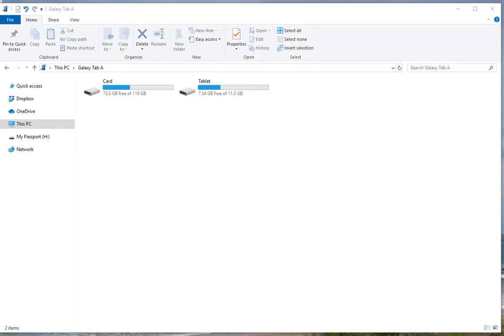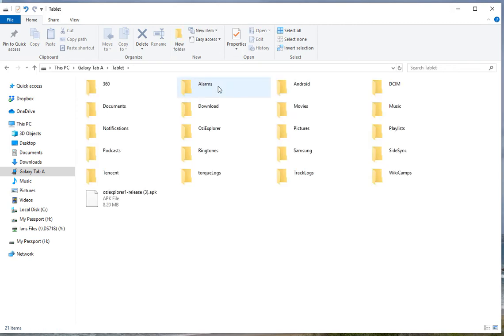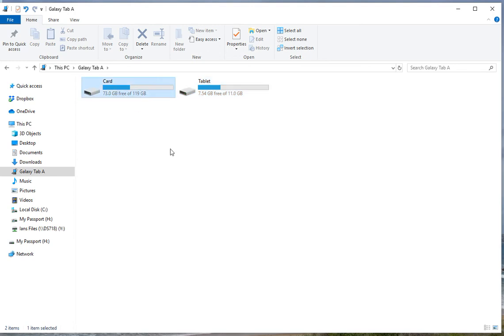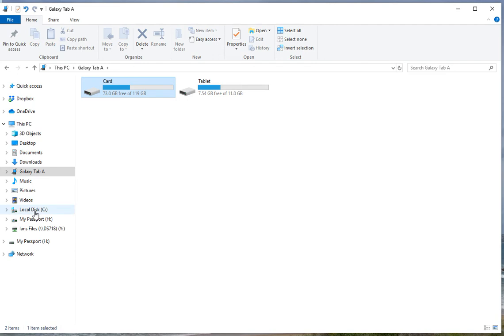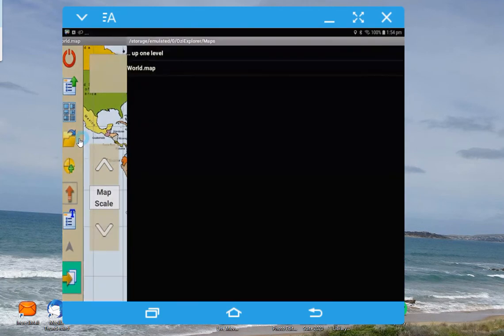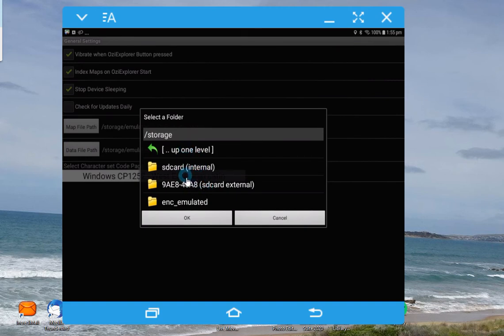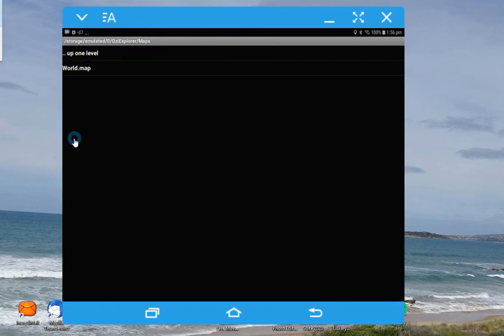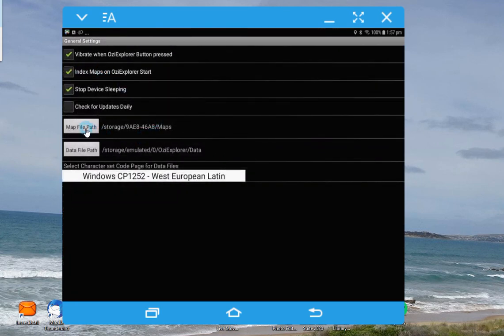Ozi Explorer Pt 8 - changing file paths & adding maps to the SD card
Ozi Explorer Tutorial showing how to change the map file path to your SD card in the Android tablet. This frees up space on the tablet itself and allows you to load a lot more maps.